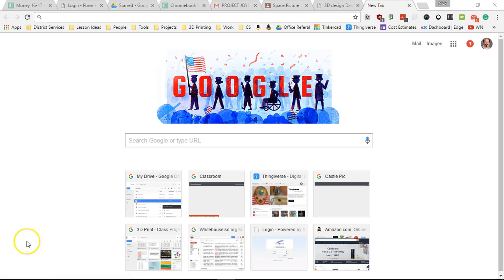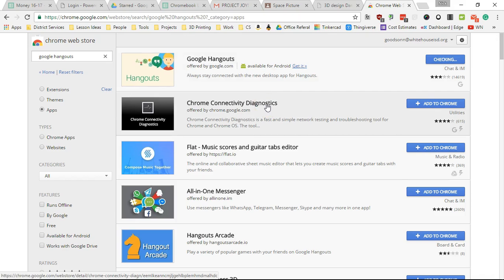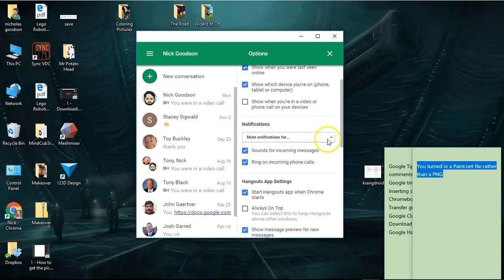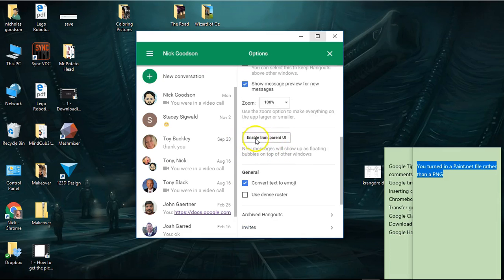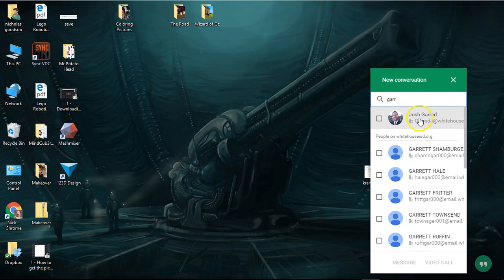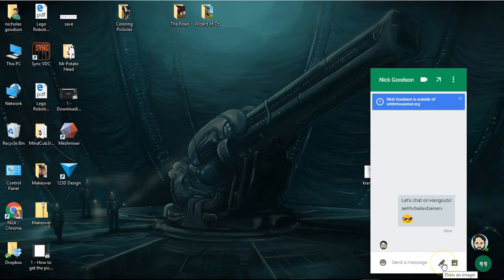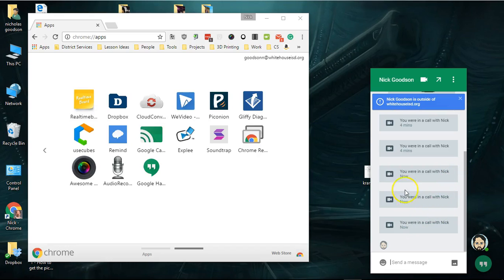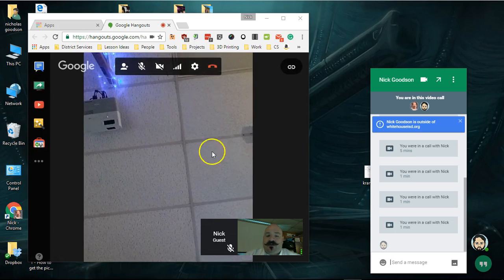5 Min Google Tips Tip #9 Google Hangouts App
How to use the Hangouts App to communicate with people